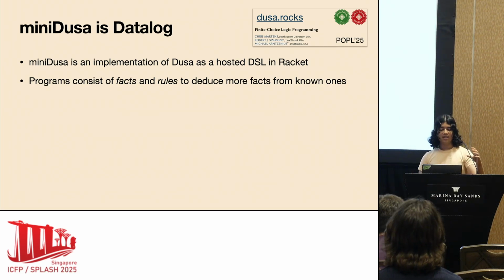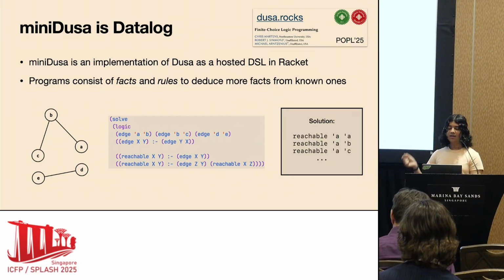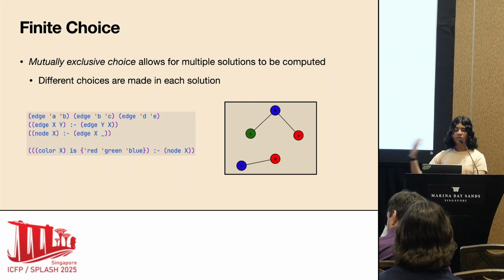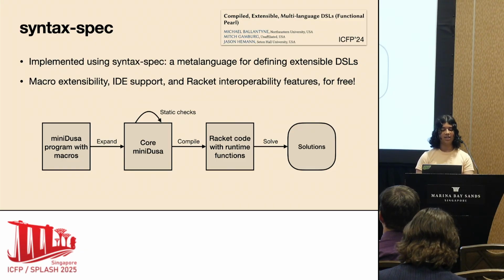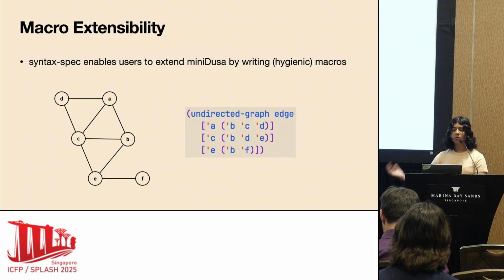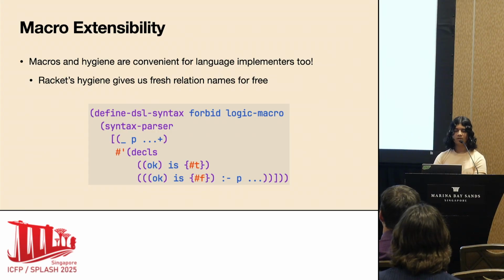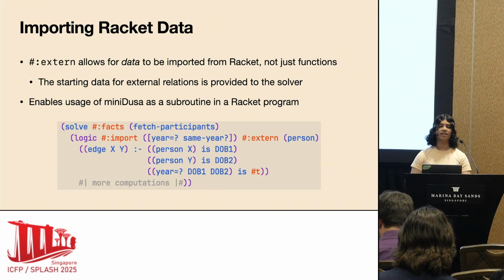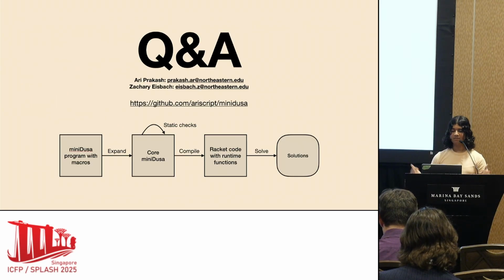[Scheme'25] miniDusa: An Extensible Finite-Choice Logic Programming Language (Lightning Talk)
miniDusa: An Extensible Finite-Choice Logic Programming Language (Lightning Talk) (Video, Scheme 2025)
Ari Prakash, and Zachary Eisbach
(Northeastern University; Northeastern University)

Abstract: Dusa is a recently designed logic programming language featuring mutually exclusive choice as a primitive to admit multiple solutions which capture a range of possibilities. We introduce miniDusa, a Dusa-inspired hosted domain-specific language (DSL) implemented using Racket and the syntax-spec metalanguage. This architecture lets us provide extensibility and expressivity features through integration with Racket, essentially “for free”.